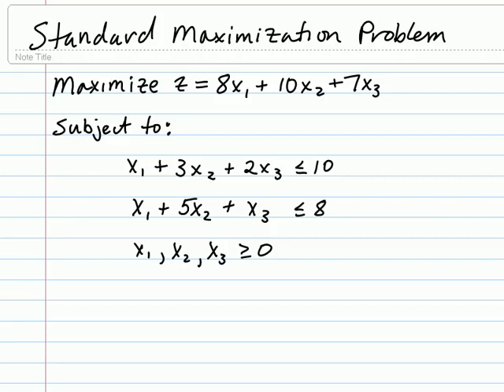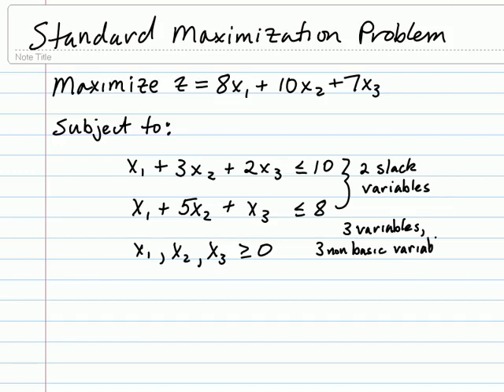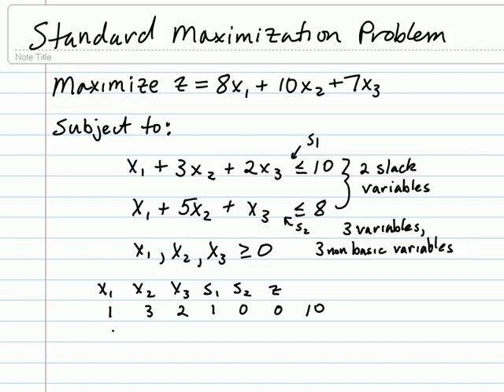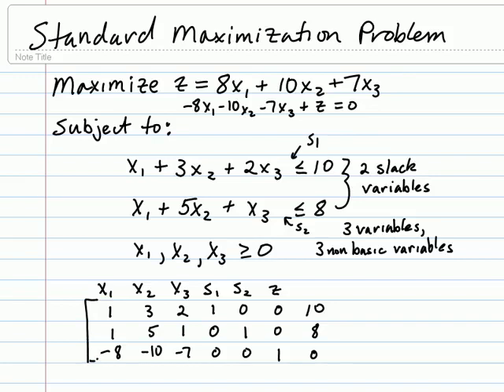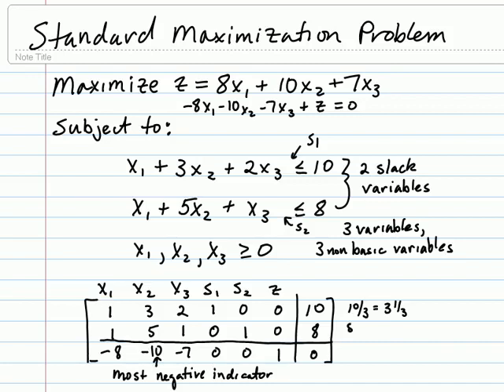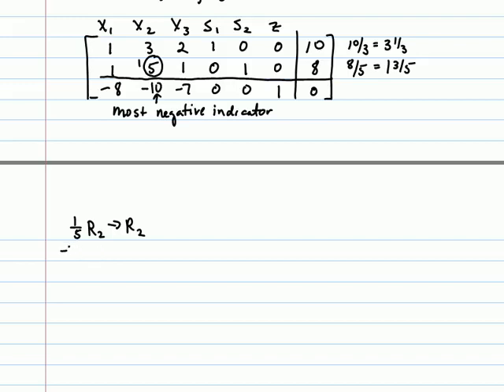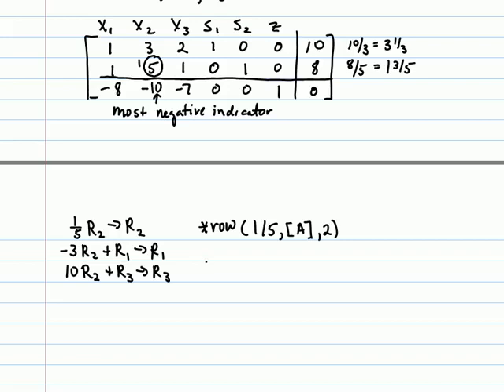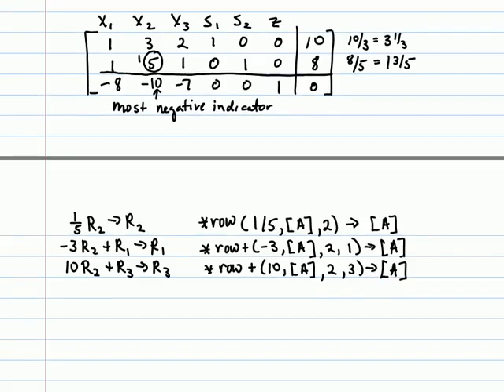(simplex) حل مشكلة تكبير القياسية باستخدام طريقة ابسط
هذا الفيديو هو الجزء الأول من الفيديو الذي يوضح كيفية حل مشكلة تكبير قياسية باستخدام طريقة simplex. كما ترد مراجع لاستخدام الآلة الحاسبة TI-84 plus